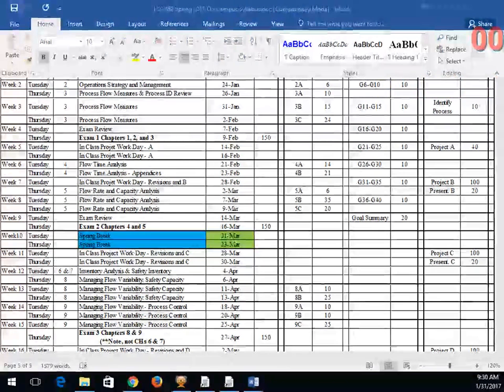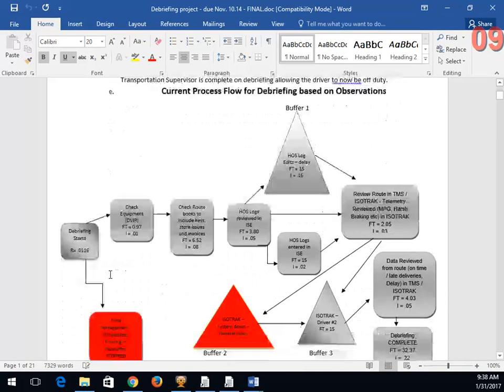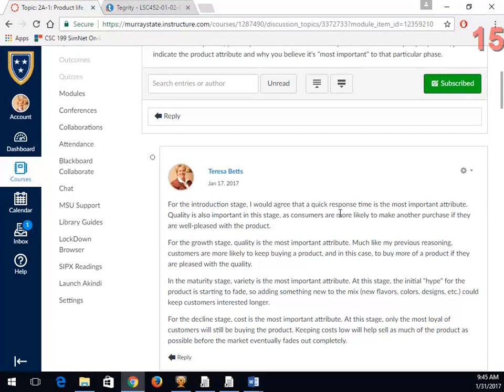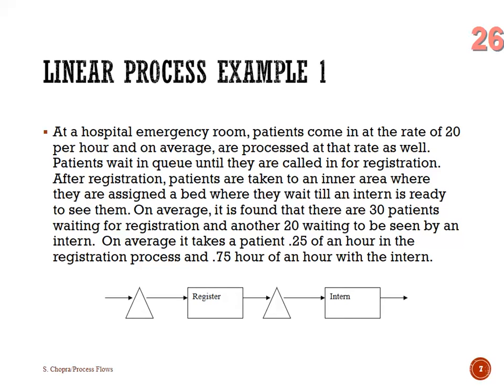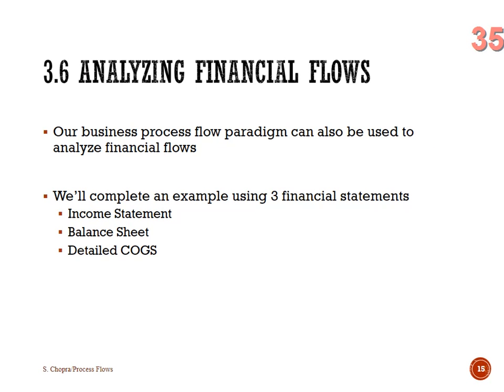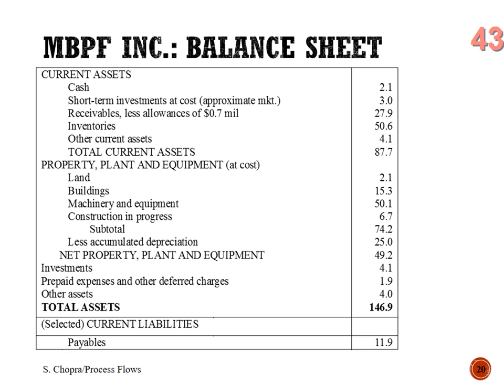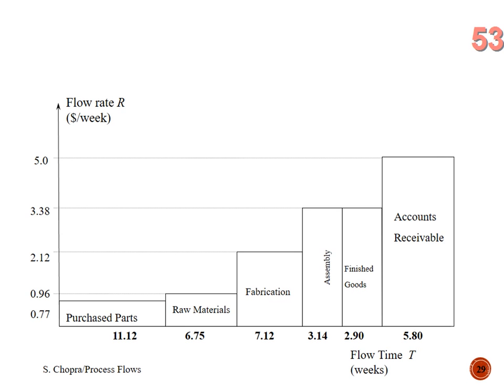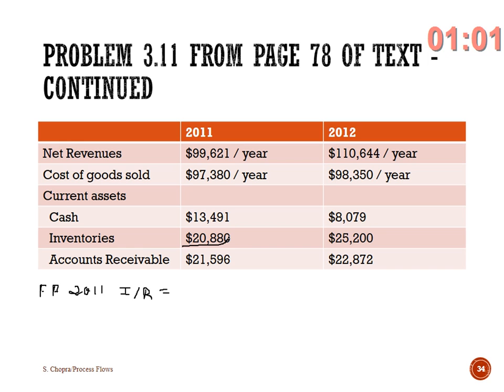LSC 452 Project Overview and CH 3 Lecture 013117